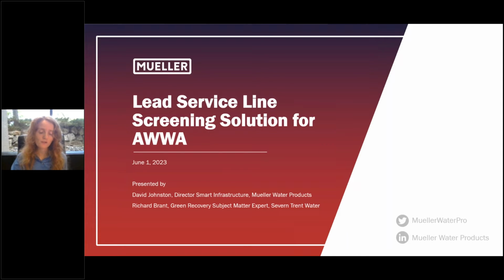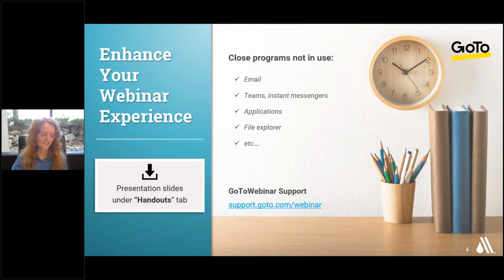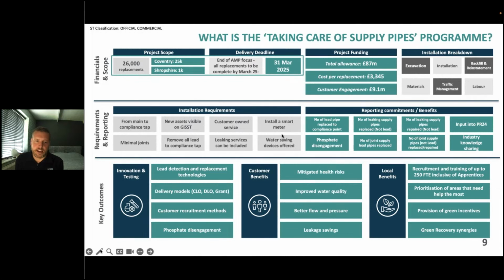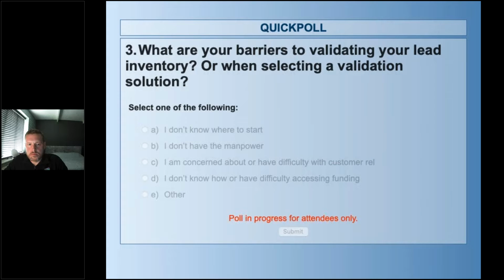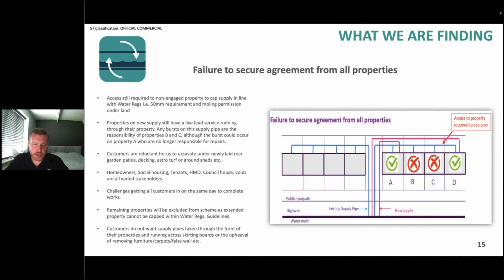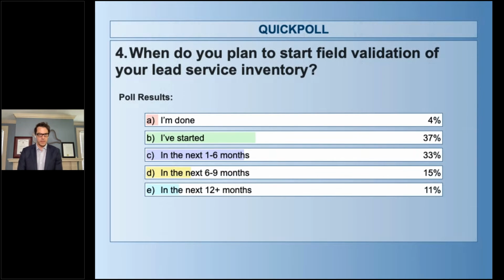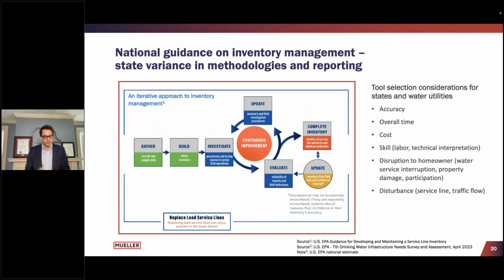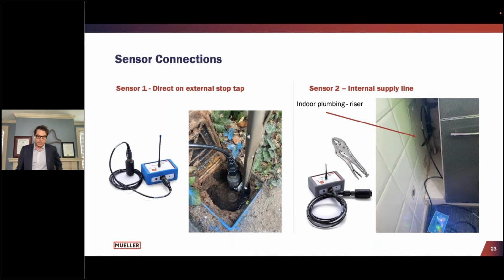Mueller Lead Service Line Screening Solution for AWWA